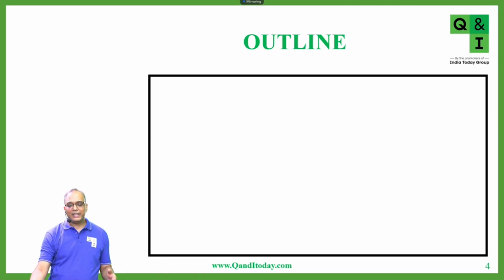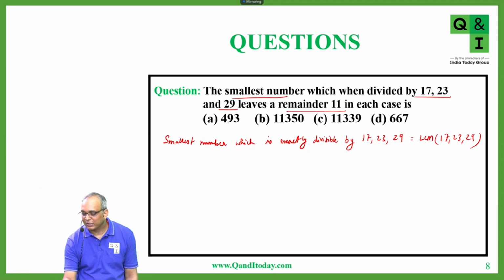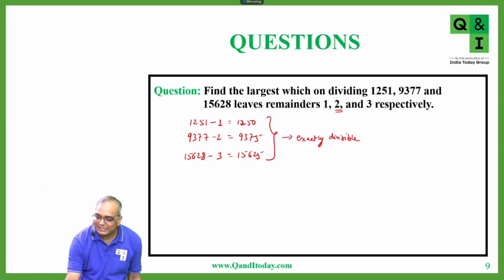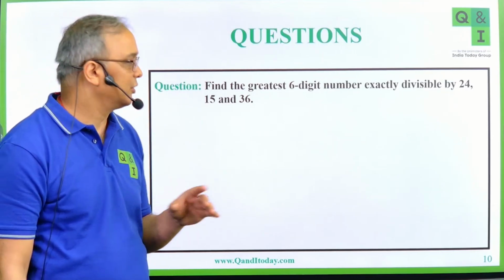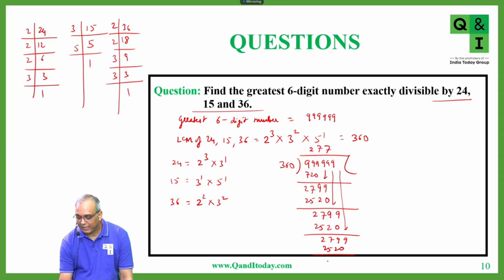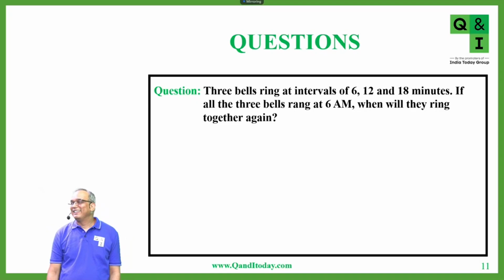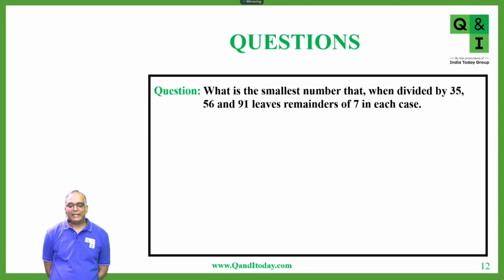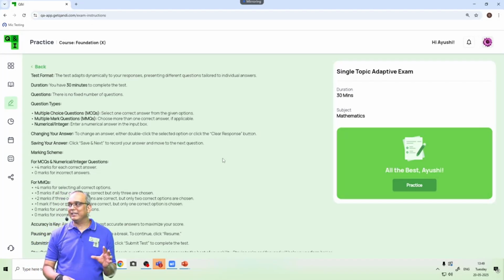Q&I Summer Course | Mathematics| Class 10 | Real Numbers | Lecture 3